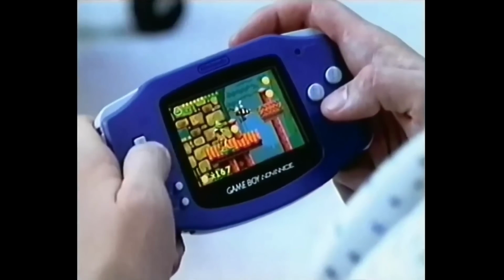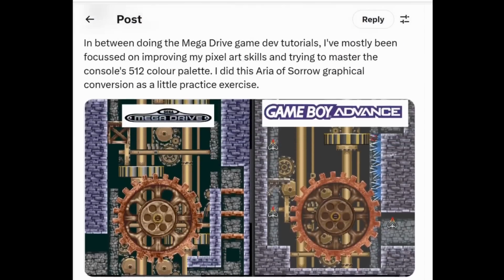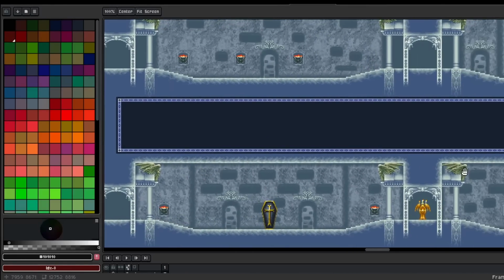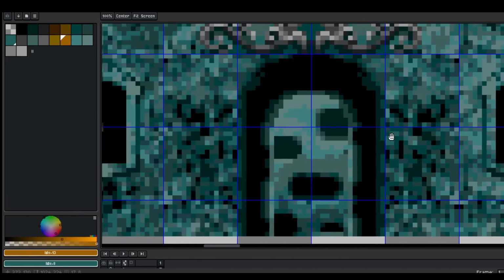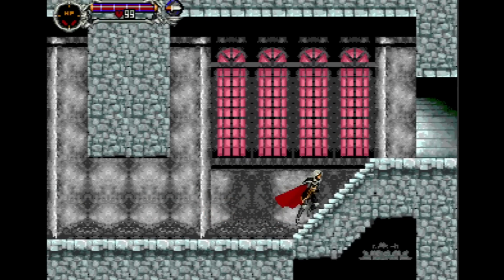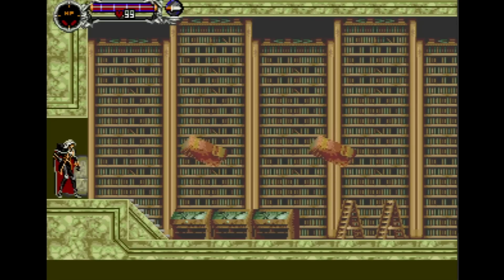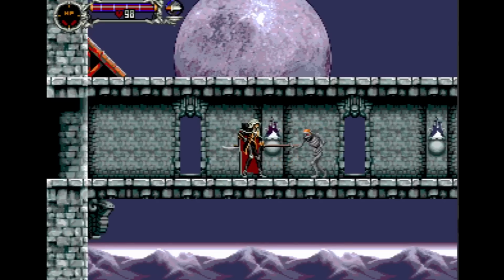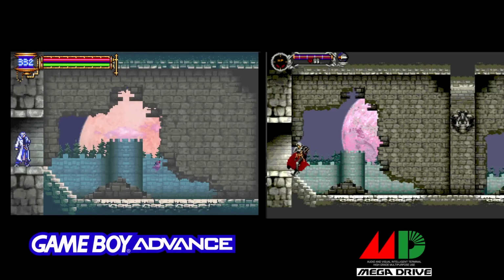Castlevania: Aria of Sorrow for Sega Mega Drive / Genesis - Remake or Demake?